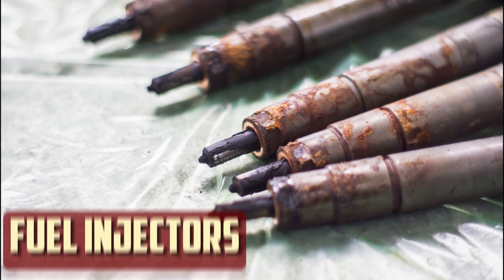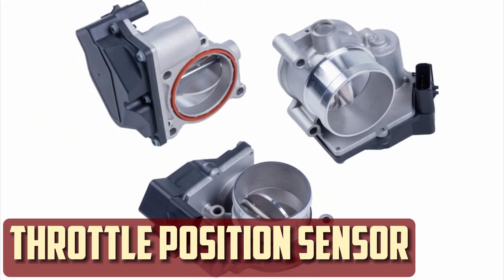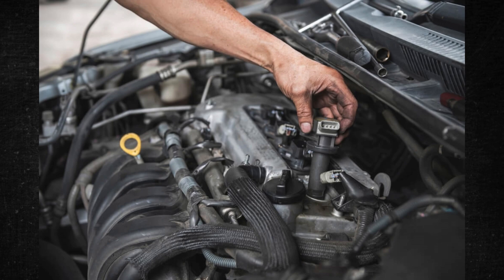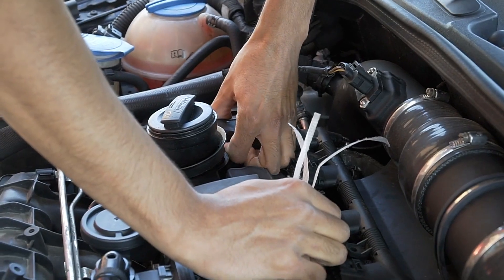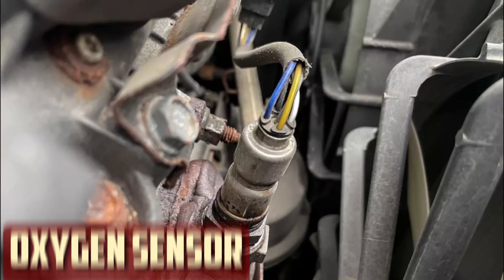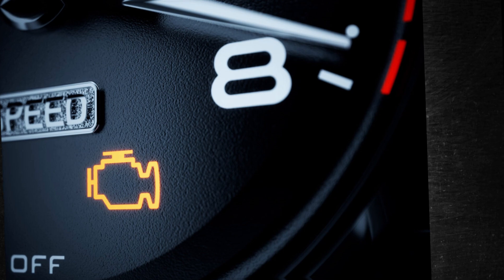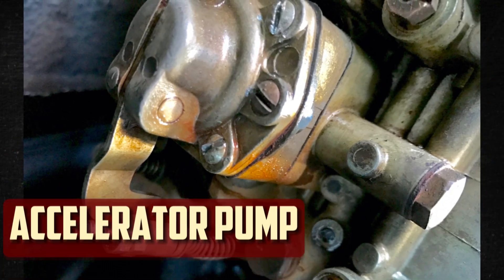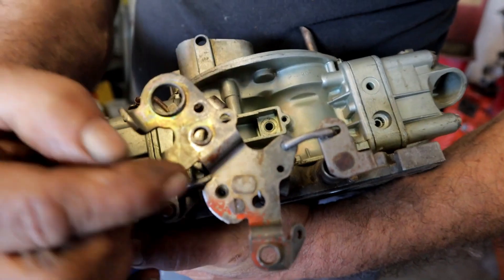10 Reasons Your Car Hesitates When Accelerating from Stop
A thorough list of the top 10 common causes of a car's hesitancy when accelerating is provided in this video. To enjoy smooth and safe driving, proceed from each to eliminate one by one the real offender and carry out any necessary replacement or maintenance right away.

Timecode:
00:00:00 - Short intro
00:00:29 - Air filter
00:01:00 - Fuel filter
00:01:24 - Mass airflow sensor
00:01:50 - Fuel pump
00:02:13 - Fuel injectors
00:02:37 - Throttle position sensor
00:03:08 - EGR valve
00:03:52 - Coil pack
00:04:40 - Oxygen sensor
00:05:31 - The accelerator pump